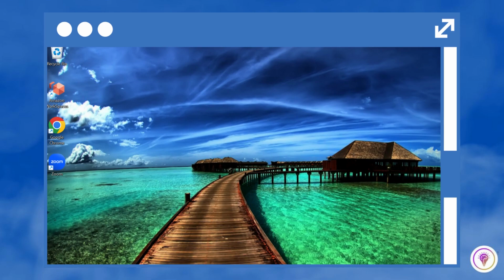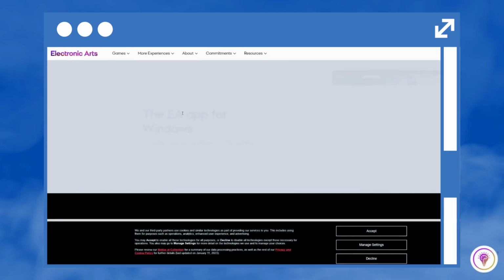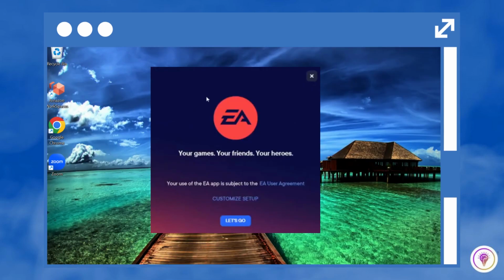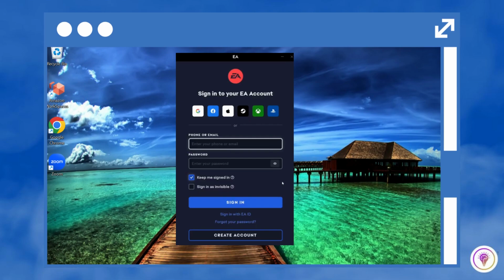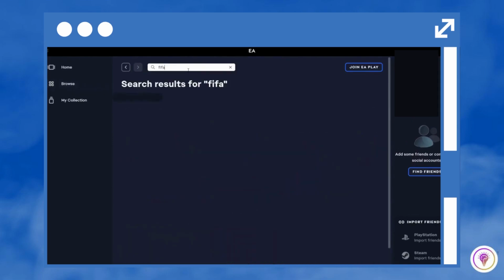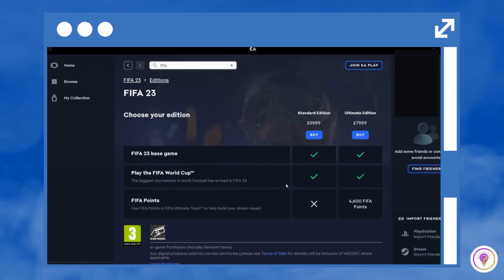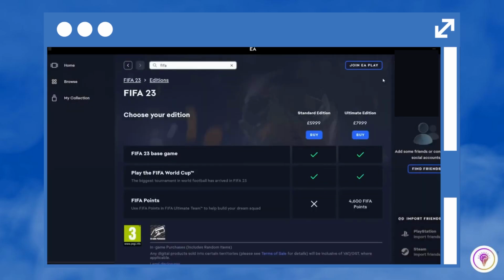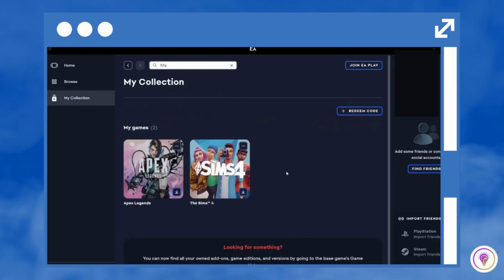How To Download FIFA 23 On PC | Quick & Simple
In this video I'll show you How To Download FIFA 23 On PC. The method is very simple and clearly described in the video. Follow all of the steps & you will know How To Download FIFA 23 On PC.